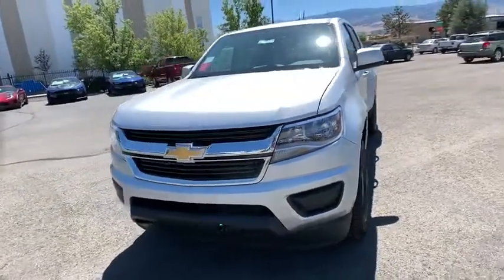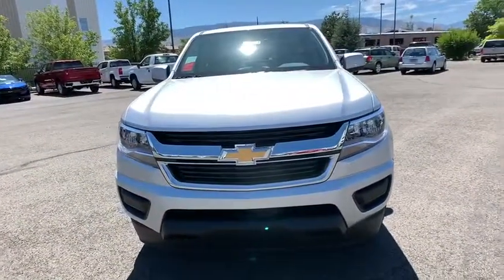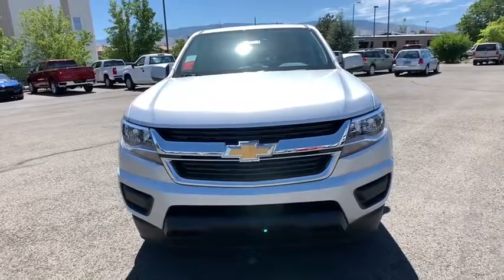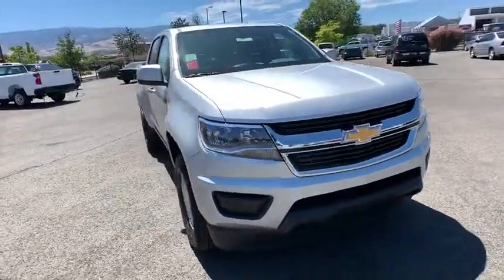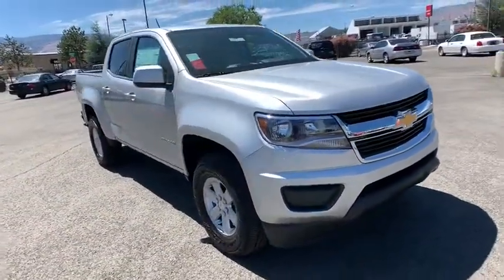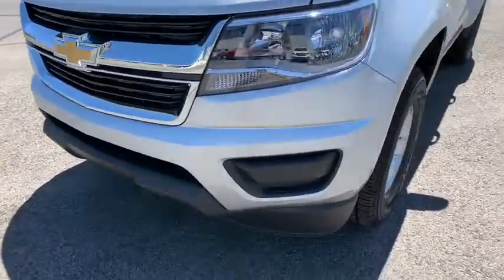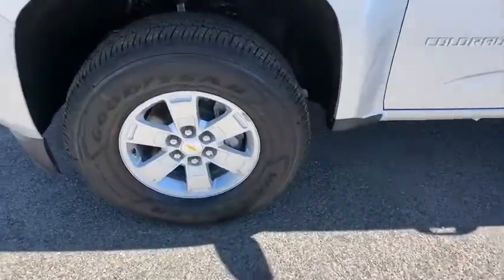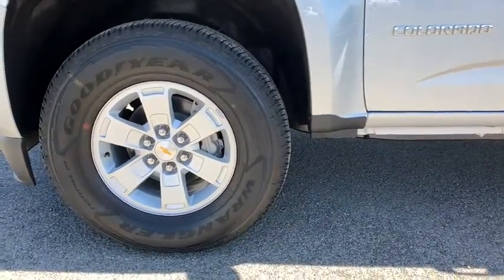2019 Chevrolet Colorado Carson City, Reno, Yerington, Northern Nevada, Elko, NV 19-1314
Silver Ice Metallic New 2019 Chevrolet Colorado available in Carson City, Nevada at Champion Chevrolet Reno. Servicing the Reno, Yerington, Northern Nevada, Elko, NV area.
2019 Chevrolet Colorado 4WD Work Truck - Stock#: 19-1314 - VIN#: 1GCGTBEN7K1351992

Lifes more fun with the 2019 Chevrolet Colorado. The Colorado is built for utility and designed for individuality. Thanks to its rugged good looks, perfect size and quiet cabin combined with all the functionality of its bed and available storage system, this truck makes a statement in the city and in the country. Inside, youll find ample storage and available creature comforts like a heated steering wheel, cloth or leather-appointed heated front seats and a Bose sound system. Colorado offers three engines  a standard 2.5L I-4, an available 3.6L V6 and the available GM-exclusive Duramax 2.8L Turbo-Diesel  each of which is a winner in its own way. The 3.6L V6 delivers 308 horsepower, while the 2.8L Turbo-Diesel offers towing ability up to 7,700 lbs. The Colorado is packed with technology, including an infotainment system, wireless charging, multiple USB ports, Apple CarPlay and Android Auto compatibility, Wi-Fi hotspot and Bluetooth connectivity. Youll find a comprehensive suite of safety features such as rear vision camera, forward collision alert, lane departure warning and rear park assist. The 2019 Chevrolet Colorado is the midsize truck that offers it all.
ENGINE  3.6L DI DOHC V6 VVT  (308 hp [230.0 kW] @ 6800 rpm  275 lb-ft of torque [373 N-m] @ 4000 rpm) (STD),DOOR HANDLES  BODY-COLOR,REAR AXLE  3.42 RATIO,WORK TRUCK PREFERRED EQUIPMENT GROUP  includes standard equipment,GVWR  6000 LBS. (2722 KG)  (STD),TAILGATE  EZ-LIFT AND LOWER,TRANSMISSION  8-SPEED AUTOMATIC  (STD),WORK TRUCK APPEARANCE PACKAGE  includes (RS1) 16 x 7 (40.6 cm x 17.8 cm) Ultra Silver Metallic cast aluminum wheels  (DL6) outside power-adjustable  body-color  remote  manual-folding mirrors  (9B7) spotter mirror  (VT5) body-color rear bumper  (BW4) chrome beltline moldings and (D75) body-color door handles,THEFT-DETERRENT SYSTEM  UNAUTHORIZED ENTRY,MOLDINGS  CHROME BELTLINE,REMOTE KEYLESS ENTRY  EXTENDED RANGE,MIRRORS  OUTSIDE POWER-ADJUSTABLE  BODY-COLOR  MANUAL-FOLDING,WT CONVENIENCE PACKAGE  includes (ATG) Remote Keyless Entry  (UTJ) theft-deterrent system  (K34) electronic cruise control and (PPA) EZ-Lift tailgate,LPO  ALL-WEATHER FLOOR MATS,CRUISE CONTROL  ELECTRONIC  AUTOMATIC,CHEVROLET 4G LTE AND AVAILABLE BUILT-IN WI-FI HOTSPOT  offers a fast and reliable Internet connection for up to 7 devices; includes data trial for 1 month or 3GB (whichever comes first),BUMPER  REAR BODY-COLOR,DIFFERENTIAL  AUTOMATIC LOCKING REAR,LPO  CARGO TIE-DOWN RINGS (SET OF 4),WHEELS  16 X 7 (40.6 CM X 17.8 CM) ULTRA SILVER METALLIC CAST ALUMINUM,TIRES  P265/70R16 ALL-SEASON  BLACKWALL  (STD),TIRE  SPARE P265/70R16 ALL-SEASON  BLACKWALL,SILVER ICE METALLIC,TRAILERING PACKAGE  HEAVY-DUTY  includes trailer hitch and 7-pin connector,JET BLACK/DARK ASH  CLOTH SEAT TRIM,SEATS  FRONT BUCKET  (STD),MIRROR  SPOTTER  LOCATED IN CORNER OF DRIVER-SIDE OUTSIDE MIRROR,TOW/HAUL MODE,LICENSE PLATE KIT  FRONT,ONSTAR AND CHEVROLET CONNECTED SERVICES CAPABLE,AUDIO SYSTEM  CHEVROLET INFOTAINMENT 3 SYSTEM  7 diagonal color touchscreen  AM/FM stereo. Additional features for compatible phones include: Bluetooth audio streaming for 2 active devices  voice command pass-through to phone  Apple CarPlay and Android Auto capable (STD),Four Wheel Drive,Tow Hooks,ABS,4-Wheel Disc Brakes,Steel Wheels,Tires - Front All-Season,Tires - Rear All-Season,Automatic Headlights,AM/FM Stereo,Bluetooth Connection,Smart Device Integration,Auxiliary Audio Input,Bucket Seats,Power Driver Seat,Rear Bench Seat,Floor Mats,Adjustable Steering Wheel,Power Windows,Power Door Locks,Engine Immobilizer,A/C,Passenger Vanity Mirror,Traction Control,Stability Control,Daytime Running Lights,Driver Air Bag,Passenger Air Bag,Front Side Air Bag,Front Head Air Bag,Rear Head Air Bag,Passenger Air Bag Sensor,Back-Up Camera,Tire Pressure Monitor